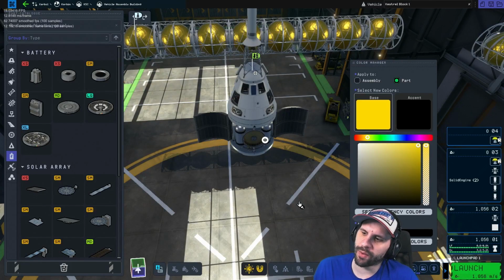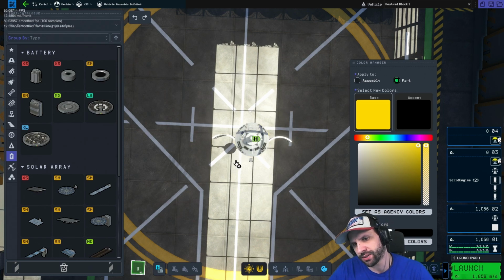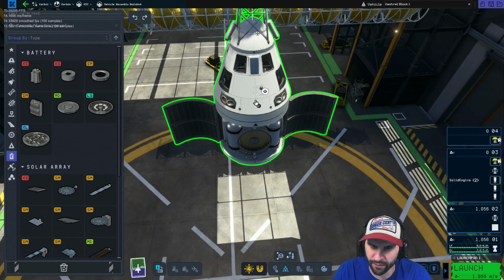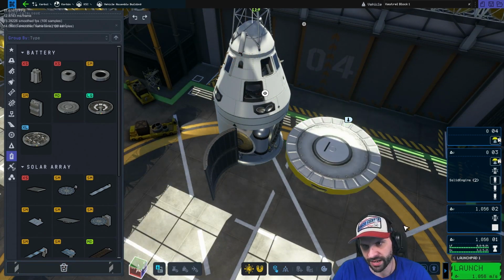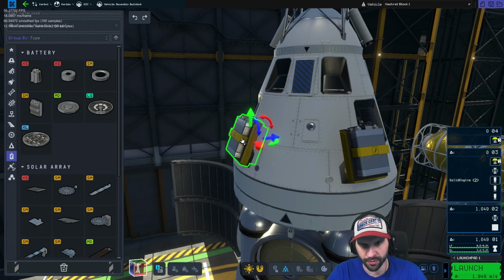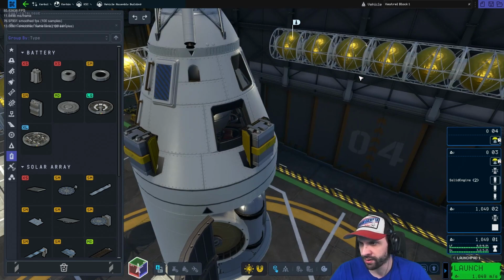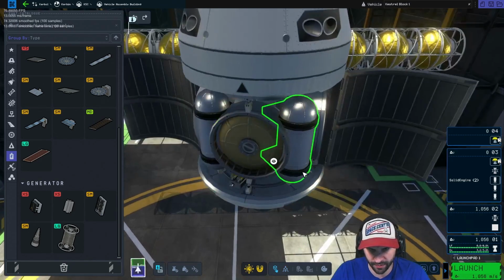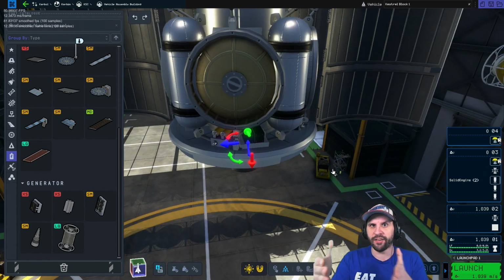KSP2 Tip: World Axis Orientation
Streamed on 25th Feb 2023